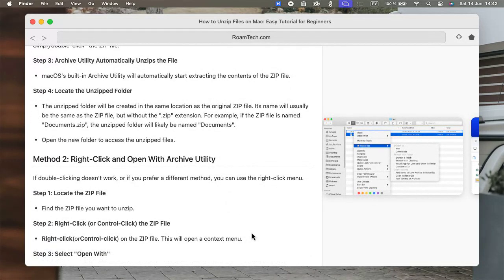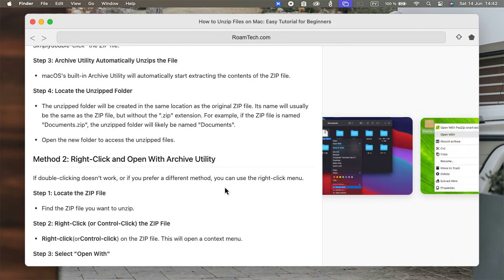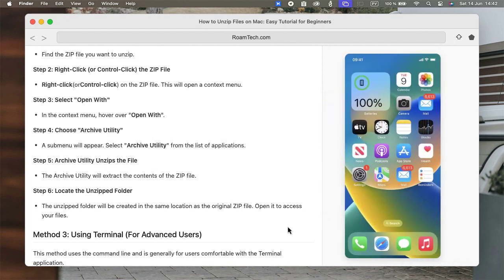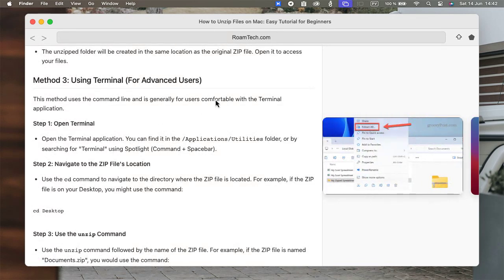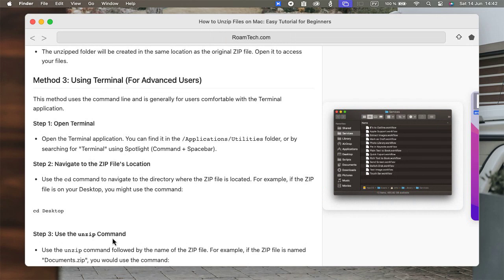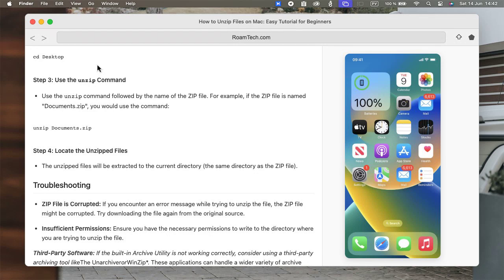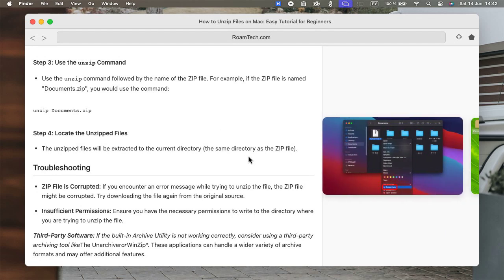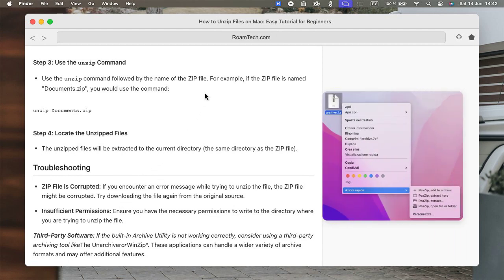How to Unzip Files on Mac Easy Tutorial for Beginners